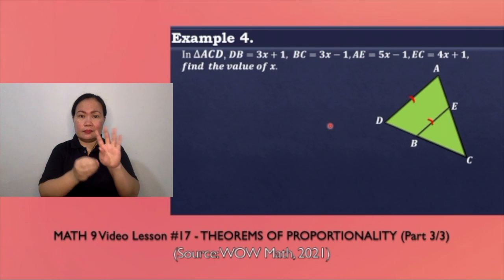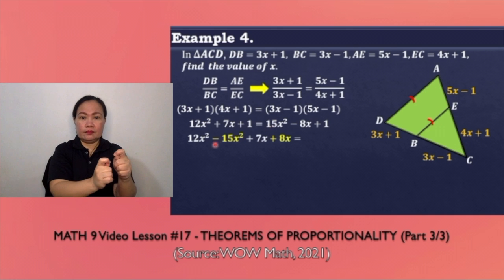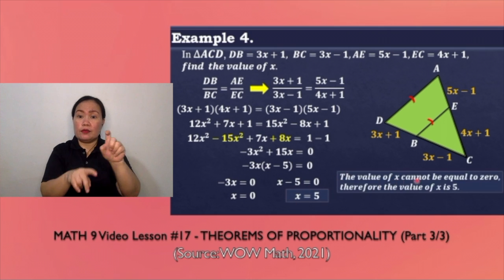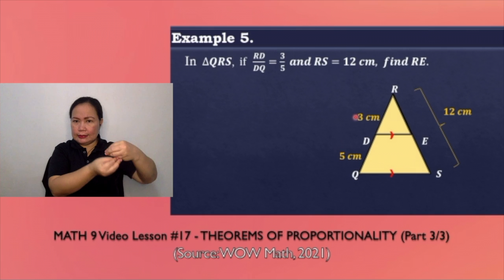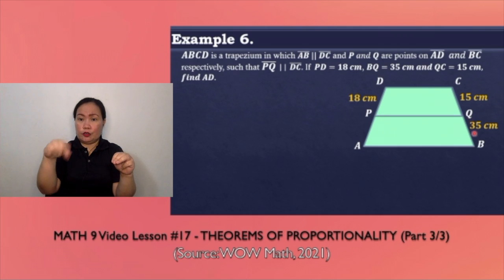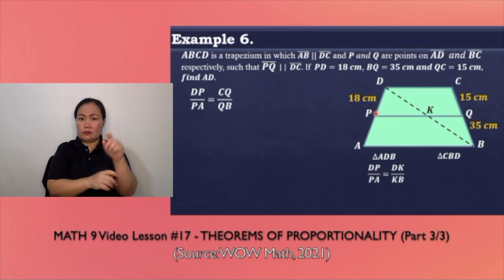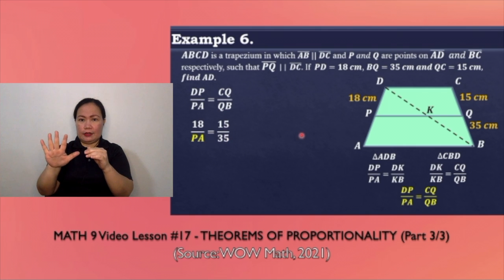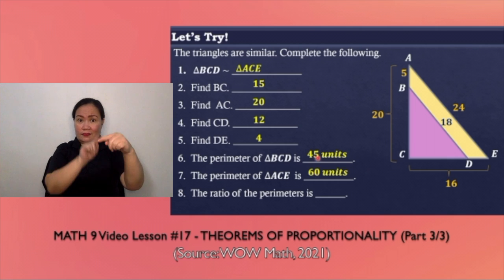MATH 9 Lesson - THEOREMS OF PROPORTIONALITY (Part 3 of 3)